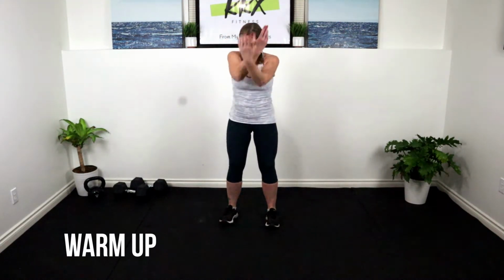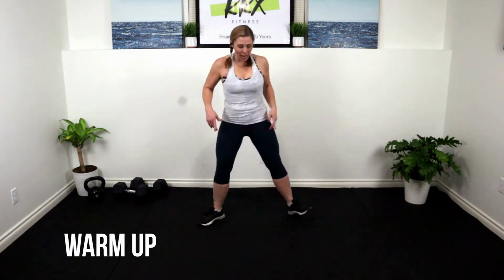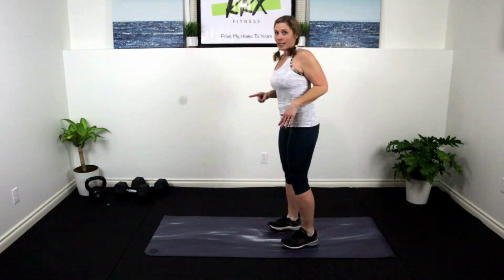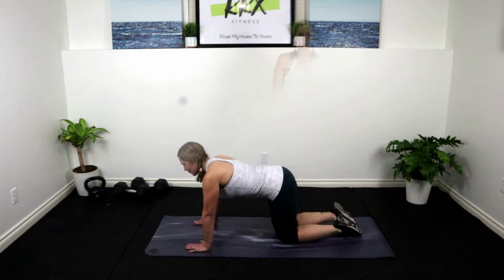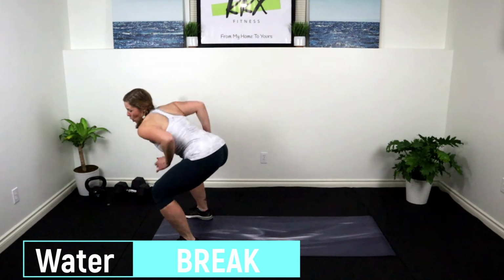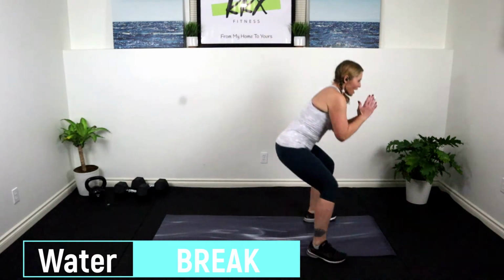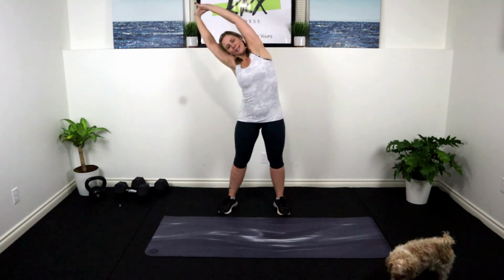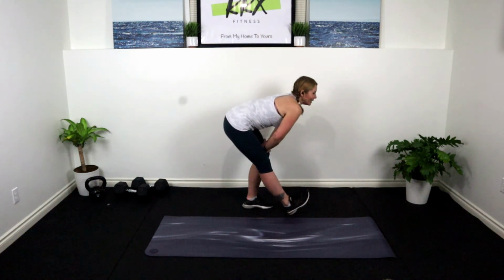20 Minute FAT BLASTING HIIT At Home Workout - Fitmas Challenge 3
This fat blasting HIIT workout is perfect for a busy schedule.  Not only does a HIIT workout aid in weight loss, but it also improves overall cardio fitness.  You don't need any equipment for todays fitmas challenge workout.  Low impact options demonstrated.  Have fun and earn your 20 points.